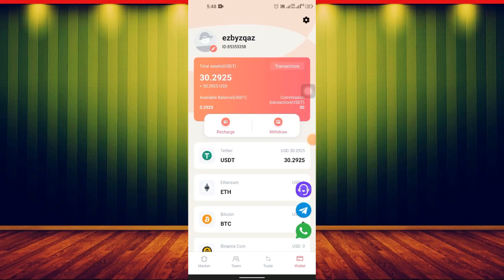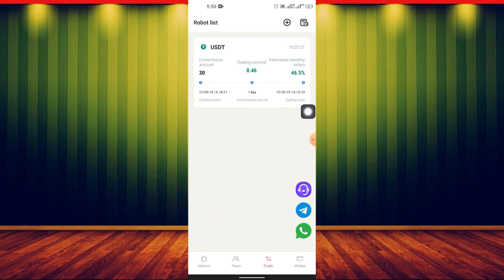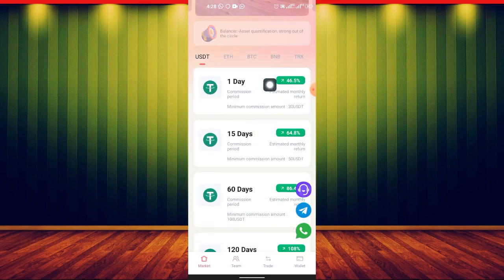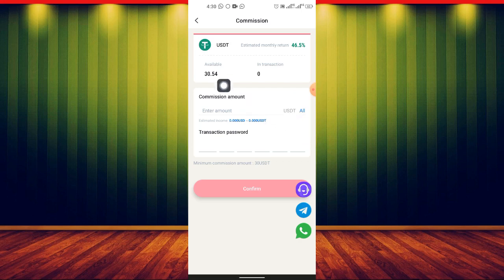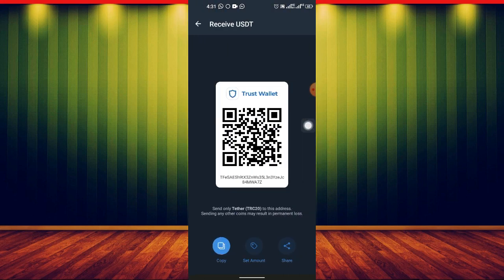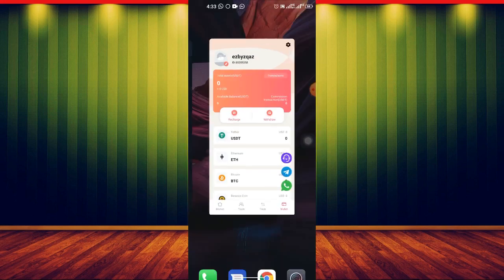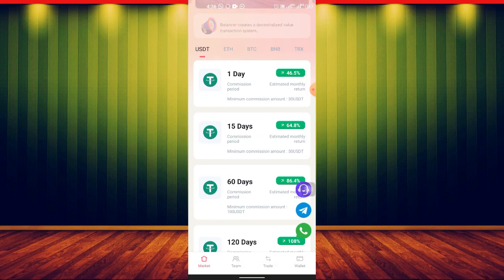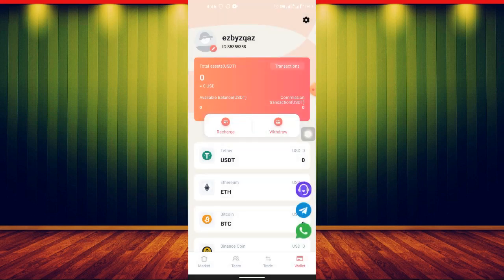Make 60k Monthly online with your phone | How To Make Money Online In Nigeria.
(+10% Lifetime discount)